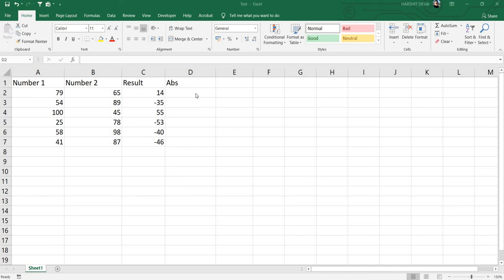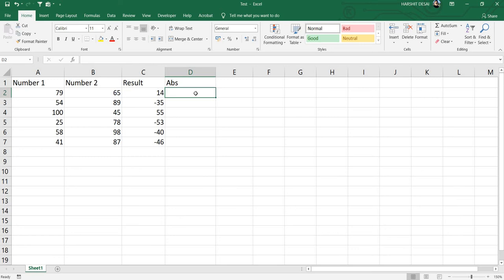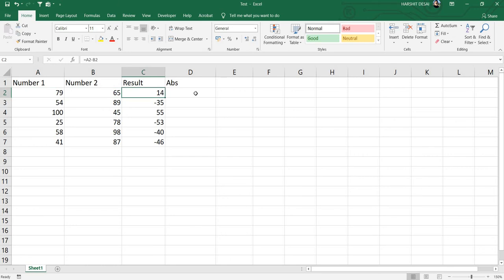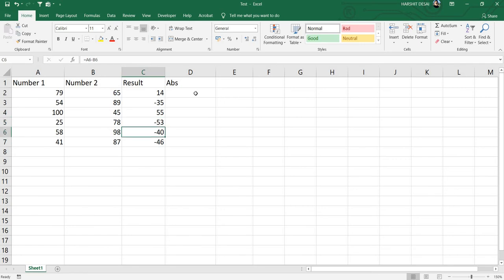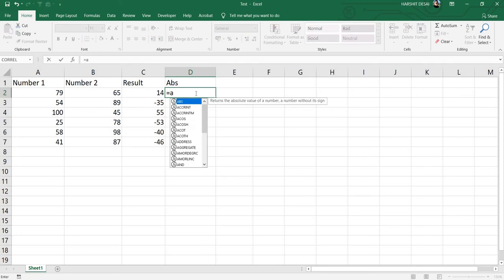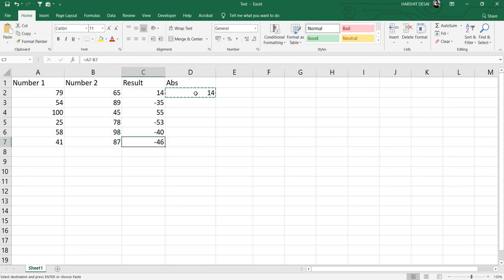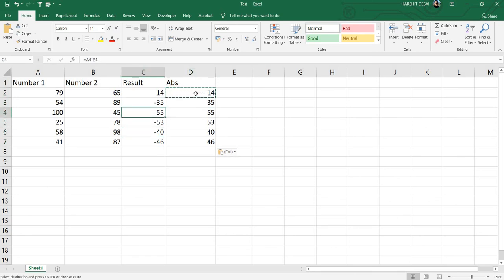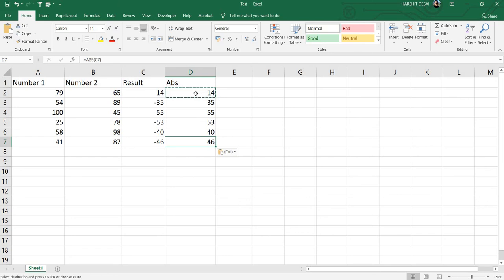ABSOLUTE FUNCTION EXCEL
How To Use Absolute Function in Excel